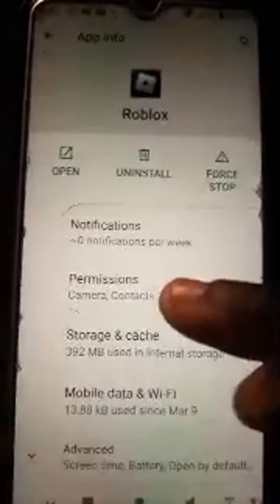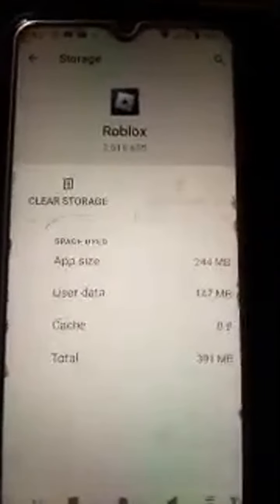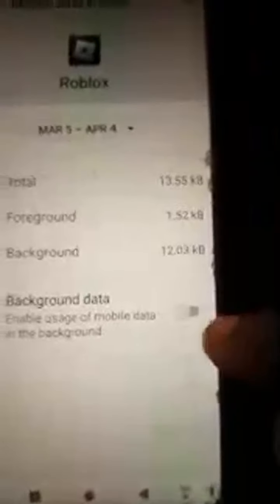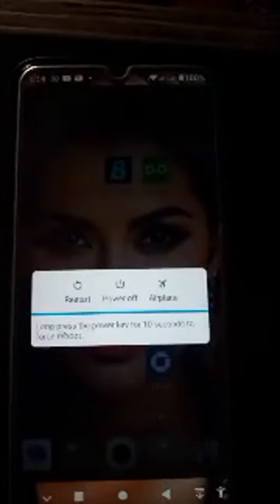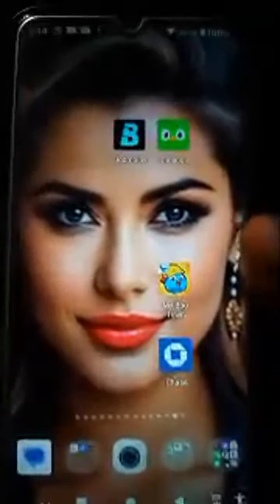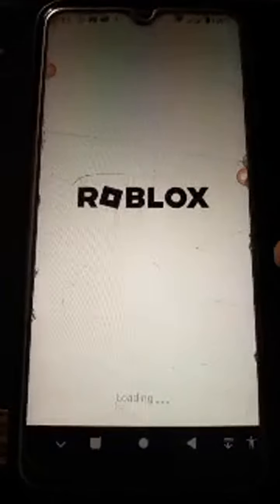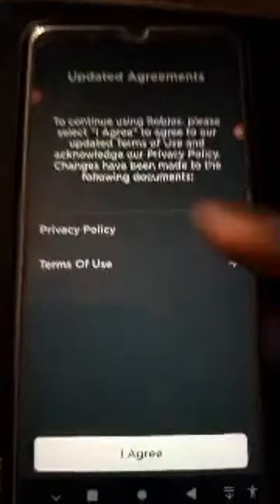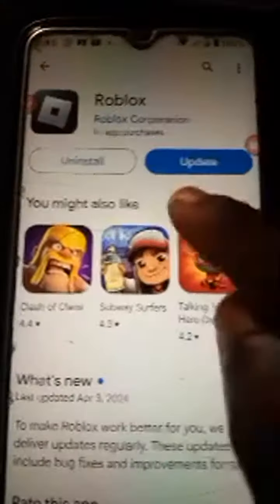how to fix no internet connection roblox | Roblox connection error